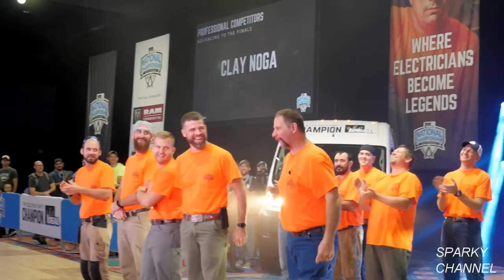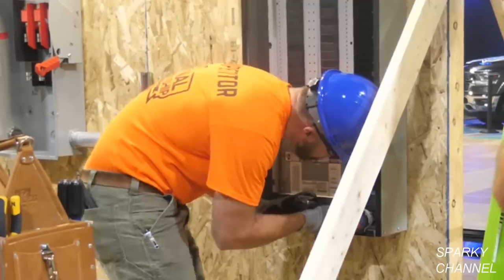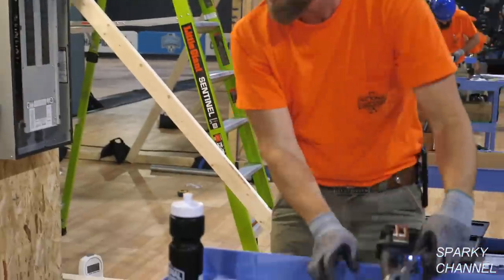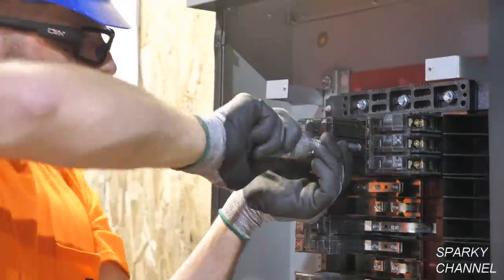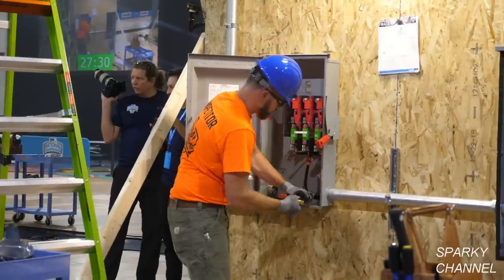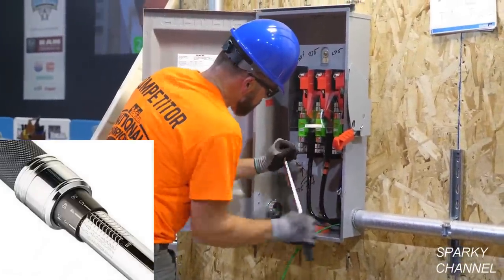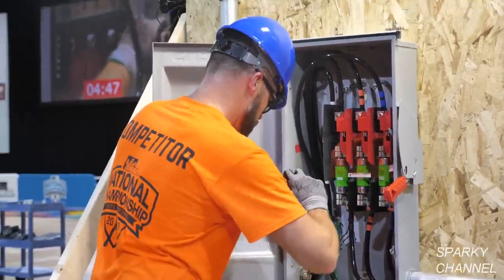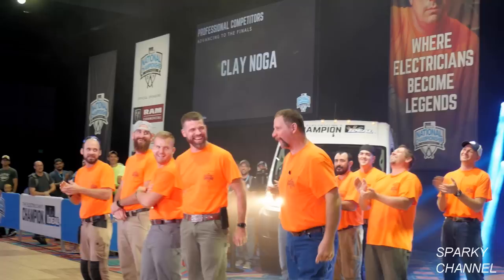IDEAL National Championship 2019 Pro Finals: Service Entrance Cable, Torque, Panels and Breakers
IDEAL INDUSTRIES INC. 61-534 Digital Circuit Breaker Finder with Digital Receiver and GFCI Circuit Tester: Amazon

Playlist for all of my competition videos: IDEAL National Championship 2019 Competition Videos from Sparky Channel

IDEAL 30-1047 Box Of 50 Twister Proflex Wire Connectors: Amazon

IDEAL 74-027 3/4" EMT ductile iron Bender With Handle: Amazon

IDEAL 74-026 1/2" EMT ductile iron Bender w/Handle : Amazon

Ideal 74-028 BENDER 74-003 W/HANDLE 1": Amazon

IDEAL 74-046 Aluminum Bender with Handle for 1/2" EMT Conduit: Amazon

IDEAL 74-047 Aluminum Bender with Handle for 3/4" EMT Conduit: Amazon

IDEAL 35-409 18" TOOL BACKPACK, BLACK: Amazon

IDEAL Industries Smart-Grip Side-Cutting Plier, Plier Handles, 9-1/4" Length, New England Nose High-Leverage with Crimping Die: Amazon

IDEAL 35-741 Electrician's Champion 6-Piece Screwdriver Set: Amazon

Ideal Industries 35-936 Adjustable Torque Screwdriver: Amazon

Ideal 44-104 Wire Marker Booklets-Legend-46-90 10 each): Amazon

IDEAL 45-621 Dual NM Reflex Super T-Stripper: Amazon

IDEAL 35-238 Magnetic-Tip Measuring Tape, 30-Foot: Amazon

IDEAL 4635 7 Mil Wire Armour Red Professional Vinyl Electrical Tape: Amazon

IDEAL 4635 7 Mil Wire Armour White Professional Vinyl Electrical Tape: Amazon

IDEAL 45-605 Preppro Coaxial UTP Cable Stripper: Amazon

IDEAL 33-793 Compression Hip Kit: Amazon

Ideal Industries 33-856 VDV Multimedia Cable Tester: Amazon

Ideal Industries 33-866 Test-Tone-Trace VDV Tester Kit Network: Amazon

VDV Multimedia Cable Tester Kit (33-856-A): Amazon

IDEAL 35743 Electrician's Champion 4-Piece Tool Kit: Amazon

IDEAL 35-208 9" Torpedo Level With 5 Vials: Amazon

IDEAL 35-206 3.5" Electrician Level With 2 Vials And Magnetic Jaw: Amazon

IDEAL Industries 31-061 Blue Nylon Jacketed Fiberglass Fish Tape 3/16 Inch x 100 ft S-Class Tuff-Grip™ Pro : Amazon

IDEAL 31-064 Tuff-Grip Pro S-Class Fish Tapes with Leader End Type, 200' Length: Amazon

IDEAL 31-086, Tuff-Grip Pro 50ft S-Class Fiberglass Fish Tape with Non-Conductive Tip: Amazon

IDEAL 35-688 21-in-1 Twist-A-Nut Multi-Bit Screwdriver: Amazon

IDEAL 35-9305 Insulated Screwdriver Kit, 2 Piece: Amazon

Amazon Audible Plus 30 days free! Listen to thousands of Audible Originals, audiobooks, and podcasts.

Prime is just $5.99/month for qualifying government assistance recipients

Give Amazon Prime as a gift

Create an Amazon Wedding Registry

Audible Gift Memberships

Amazon Prime Music: Get unlimited access to 75 million songs

Create an Amazon Baby Registry

Amazon Prime Wardrobe: Choose up to 8 items, keep only what you want, free and easy returns.

Amazon personal shopper, just $4.99 per styling

Amazon Business Account: Create a free account for your business with benefits.